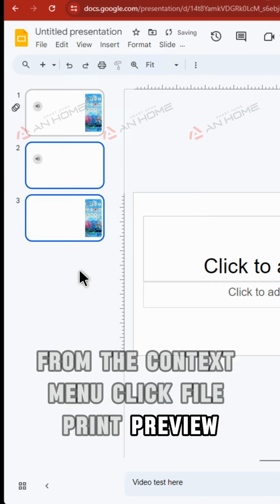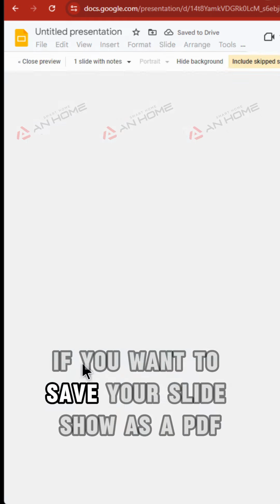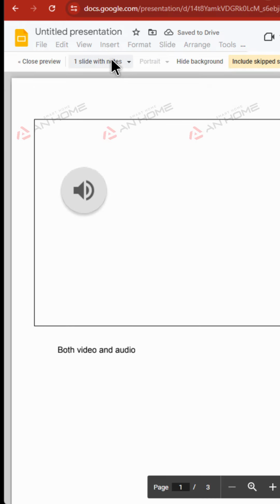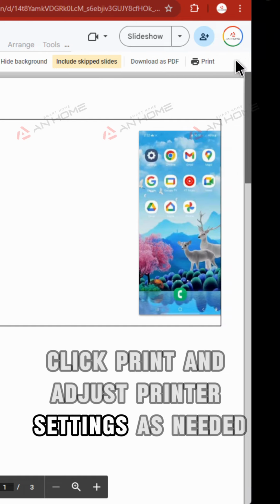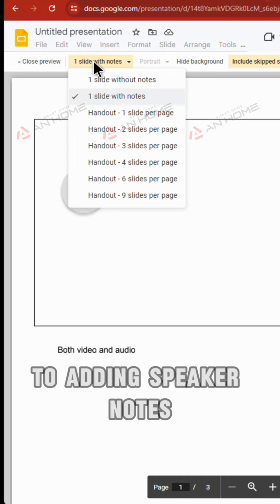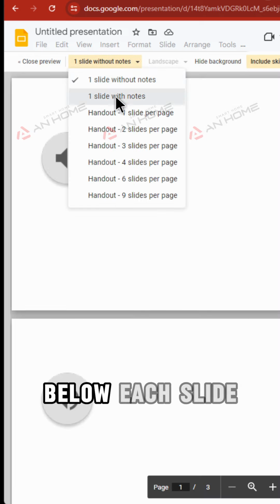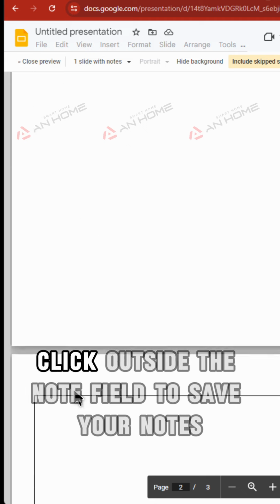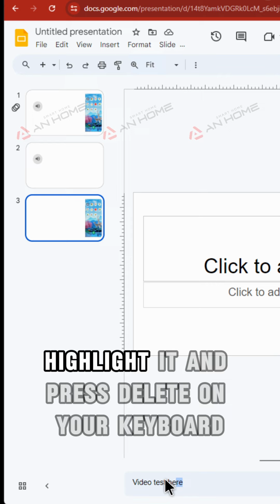How To Print Google Slides With Notes - Quick Guide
📝 Need to print your Google Slides with notes? Learn how in our step-by-step tutorial! 🖨️ Perfect for presentations and rehearsals.

Chapters
00:00 - Intro
00:18 - A Step-by-Step Guide
01:1 - Outro